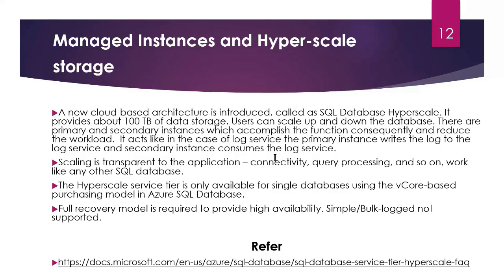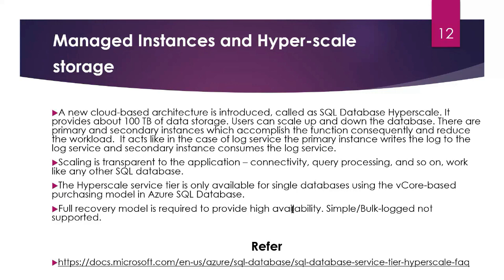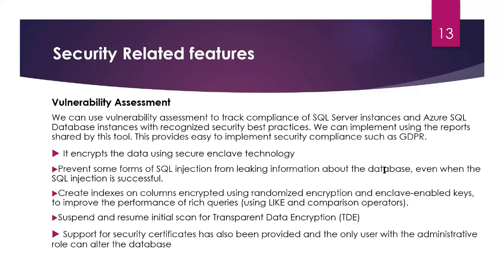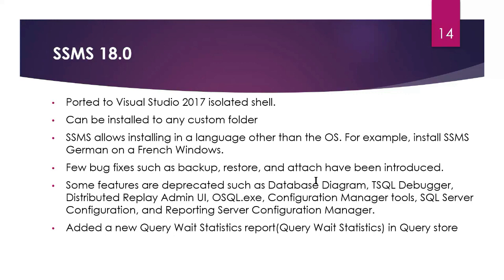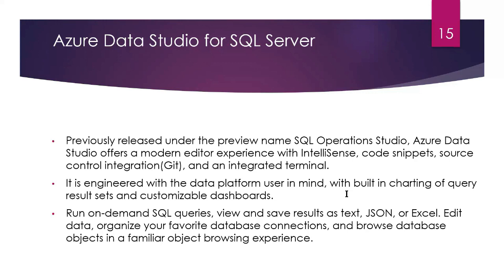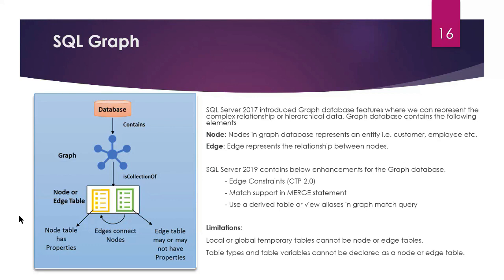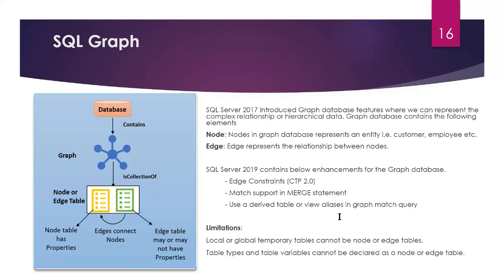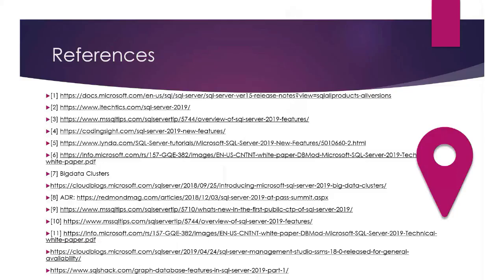Cool features of Microsoft sql server 2019 - Part 2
This article focuses on the cool features of the Microsoft SQL Server 2019 which is in CTP now.

                                   References